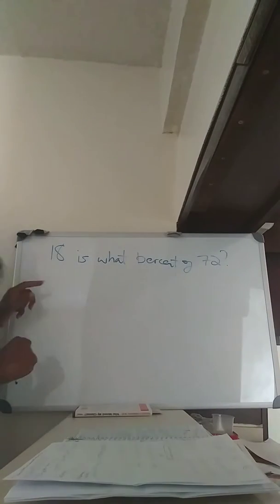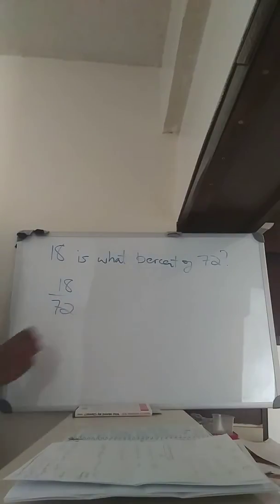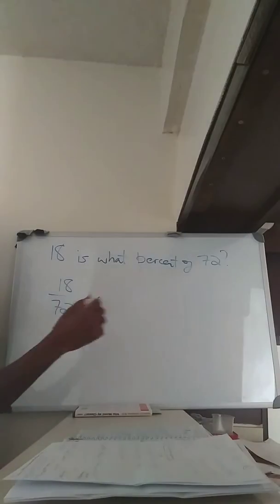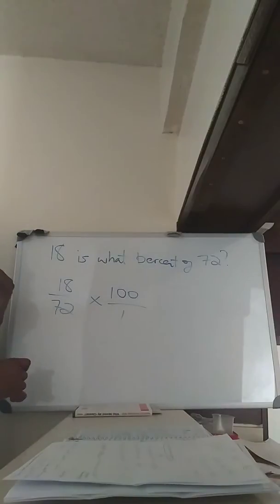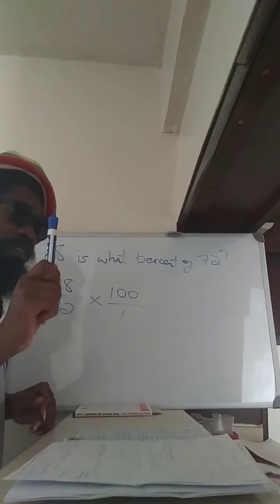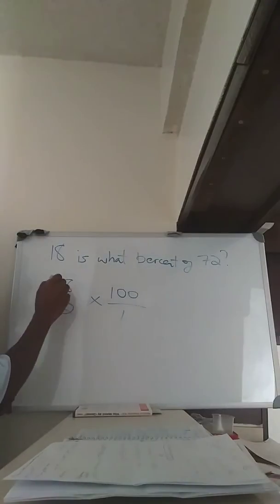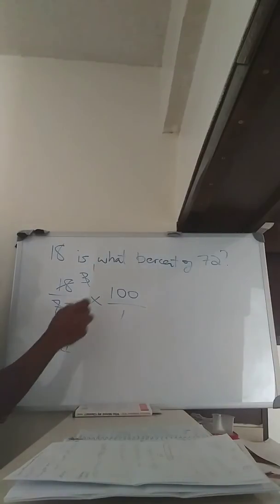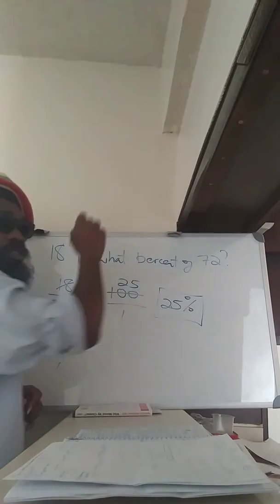GED / ASVAB Mathematics with Omar Lyons: Percentage 1